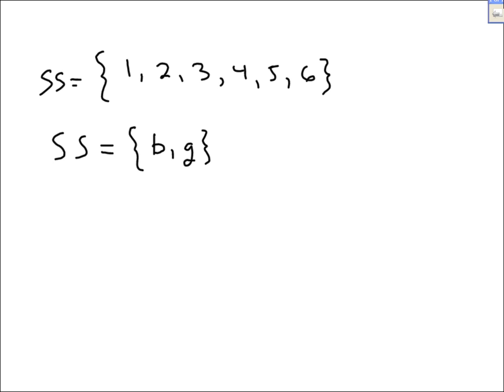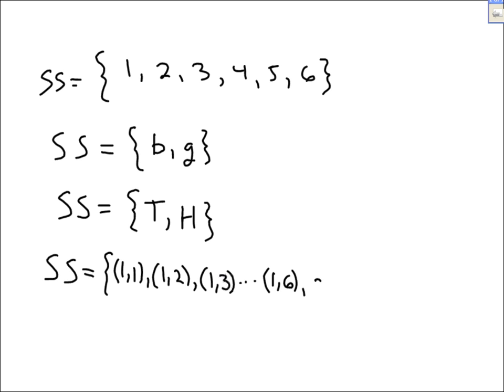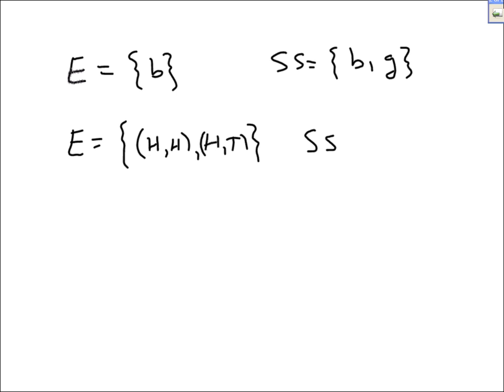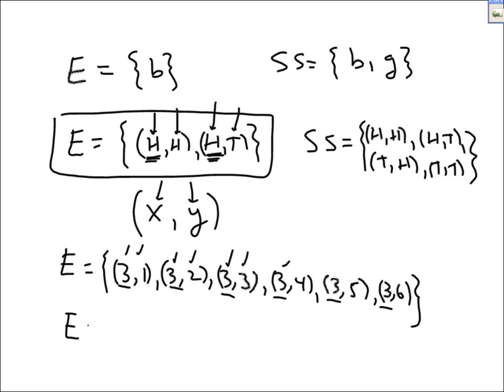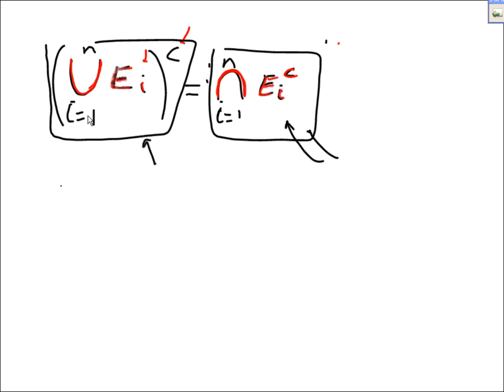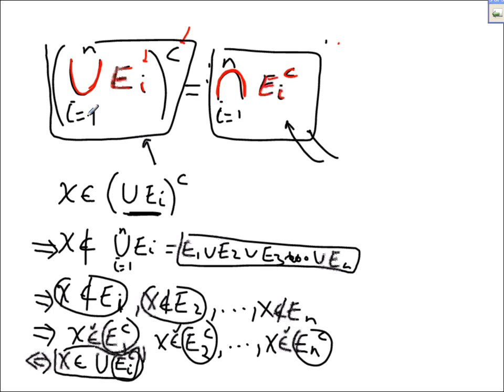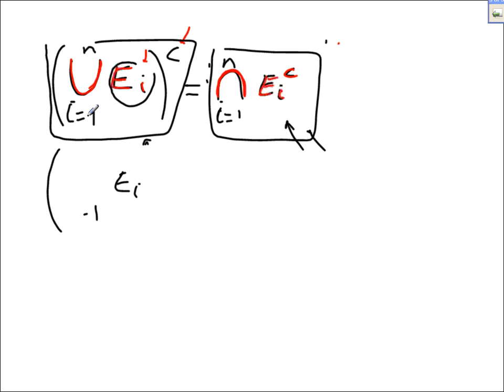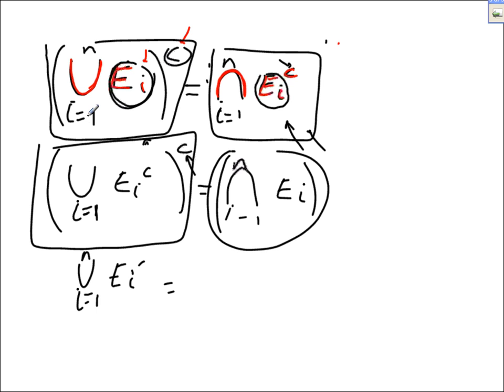Sample Space and Events by Free Academy